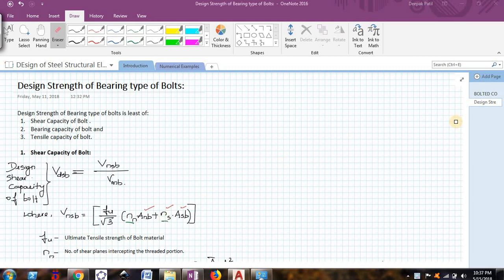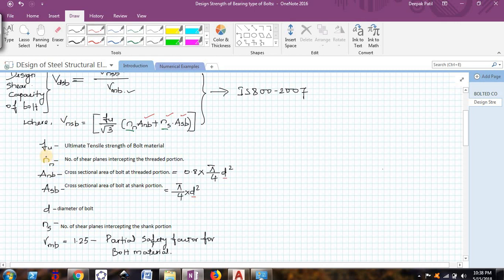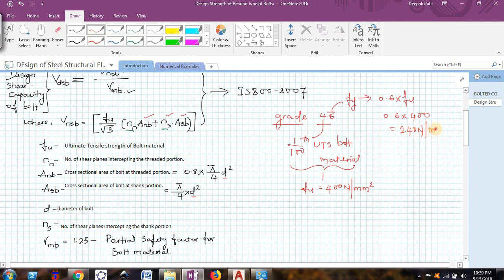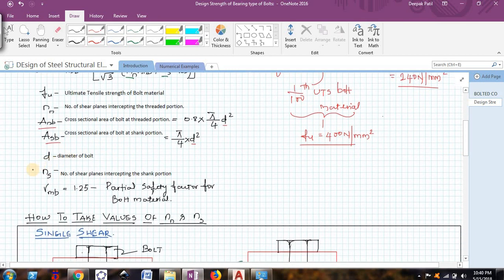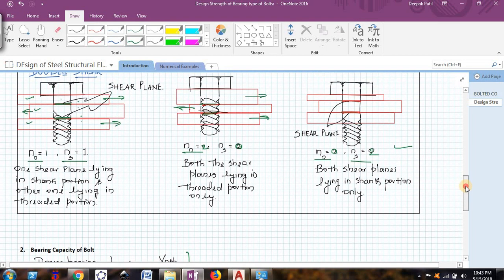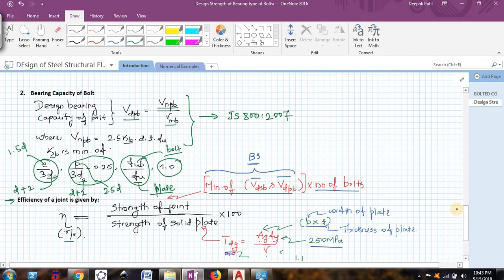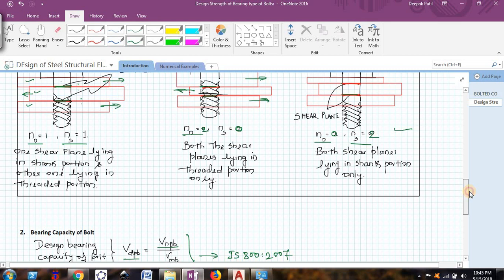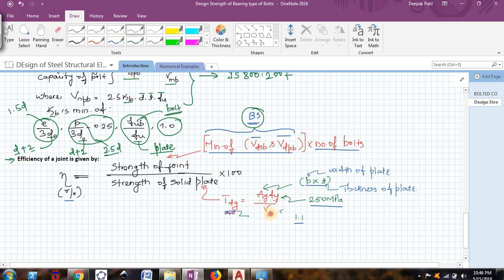Design of Steel Structural Elements(15CV62)-Design Strength of Bolts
This video gives some quick introduction on Design Strength of Bearing type of Bolts.